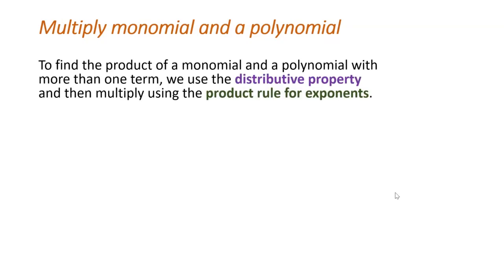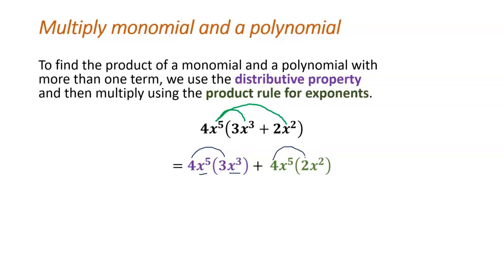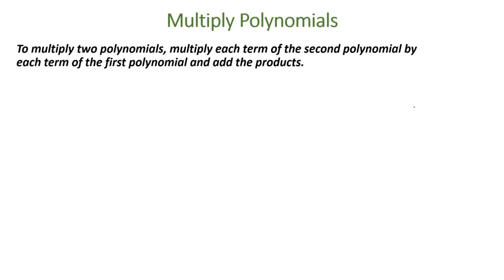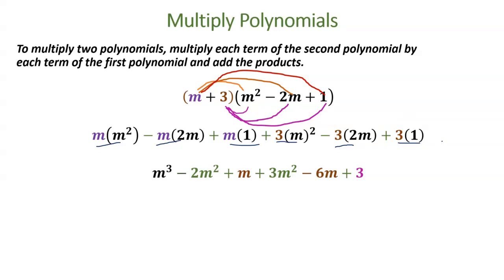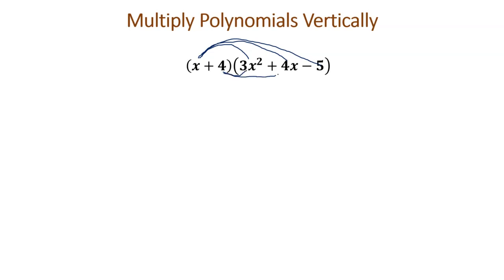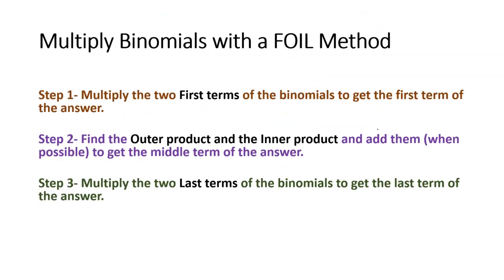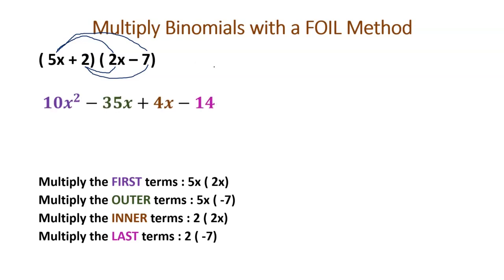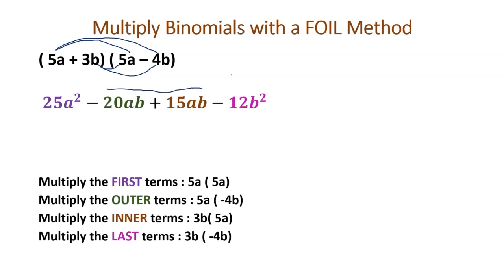Multiply Polynomials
Multiply Monomial and Polynomial
Multiply Binomials using FOIL
Multiply Polynomial and Polynomial